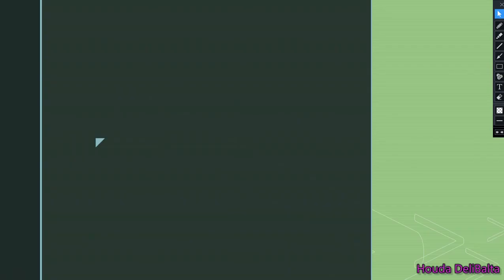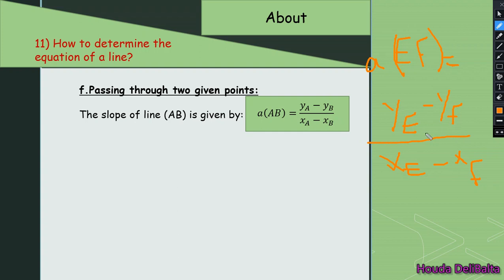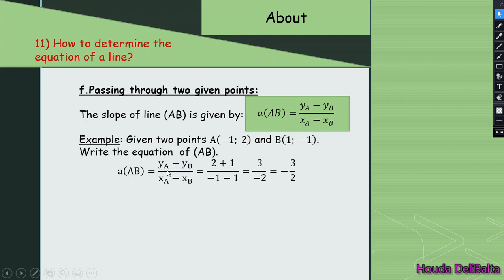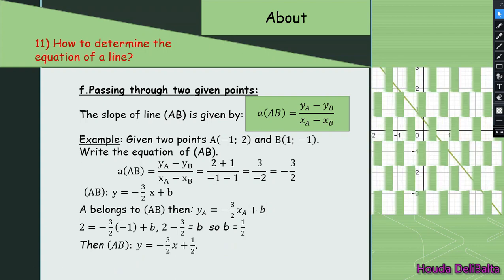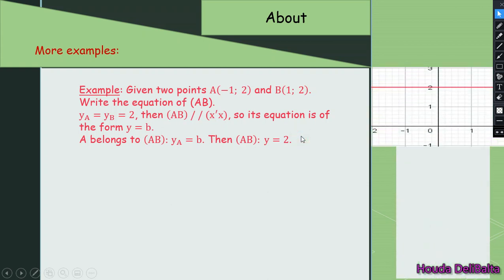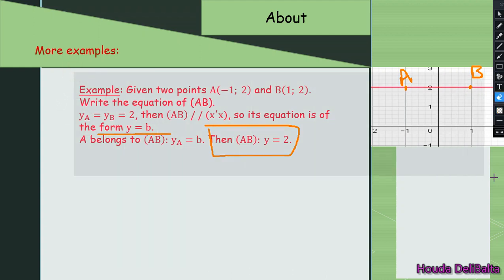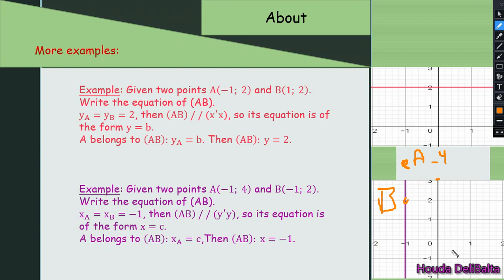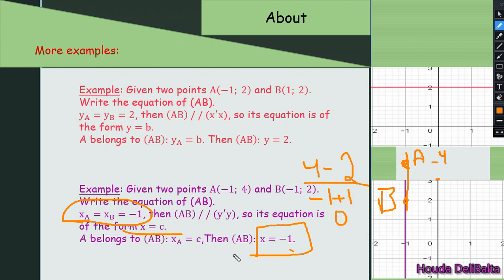grade9 coord system9eqns thru two points+special caseshouda